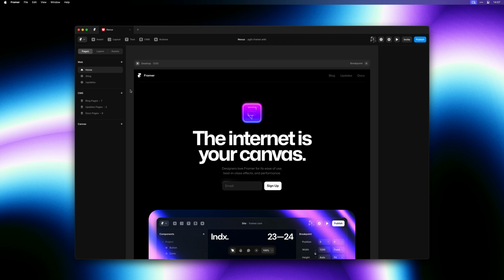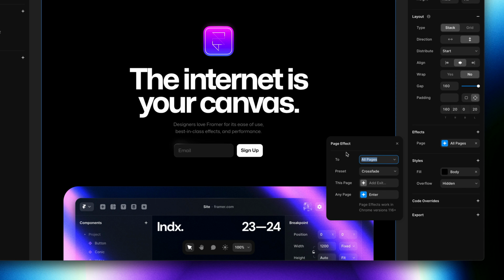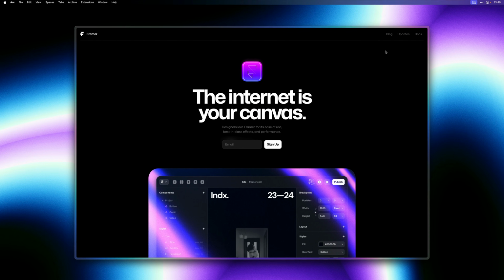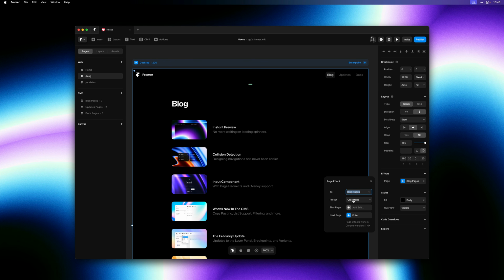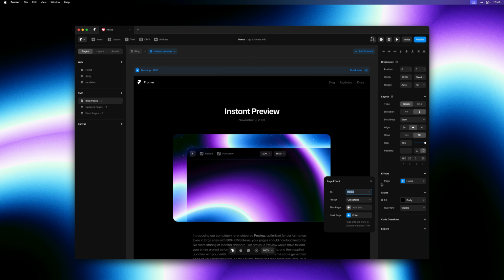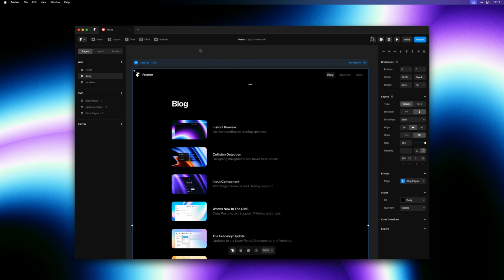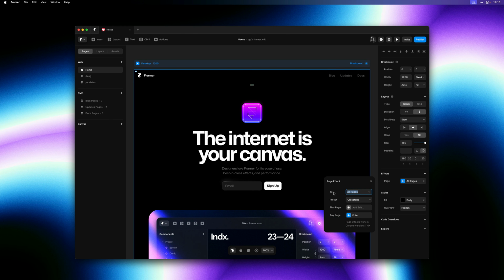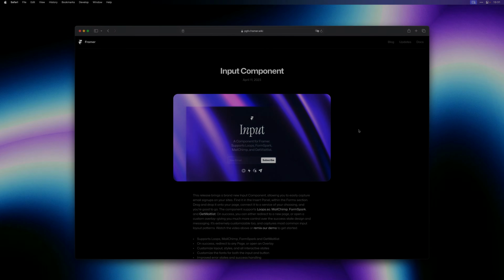Framer Update: Page Effects (View Transitions)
Page Effects bring custom animations between pages to Framer, built on the View Transitions API. You'll learn how to add crossfades, wipes, and custom masking effects to create seamless transitions that make your sites stand out. Framer is one of the first tools allowing you to design these cutting-edge features visually.

Benjamin walks through adding page effects to all pages or specific ones, using presets like crossfade and wipe, and creating custom exit and enter animations. The tutorial shows how to apply different transitions between your homepage and blog posts, customize mask properties for unique effects, and combine transitions with existing Framer effects. Currently Page Effects work in Chrome and Edge versions 116+, with graceful fallback on Safari and Firefox.

0:00 Introduction to Page Effects
0:30 Adding effects to all pages
1:15 Using presets and custom animations
2:00 Creating blog-specific transitions
2:45 Customizing mask properties
3:30 Testing the wipe effect
4:15 Recap and browser support

Topics covered: page transitions, view transitions API, web animation